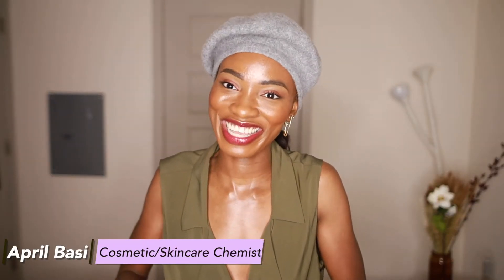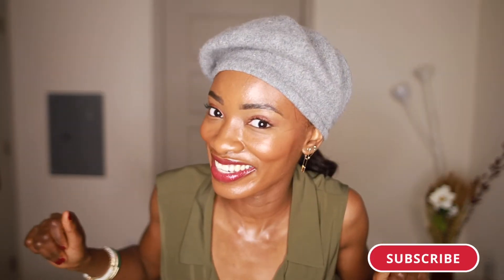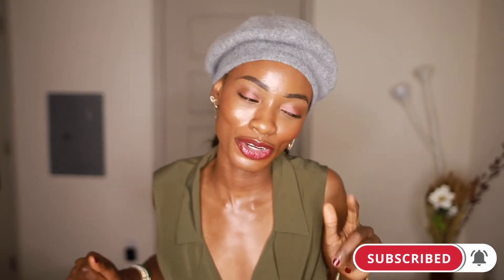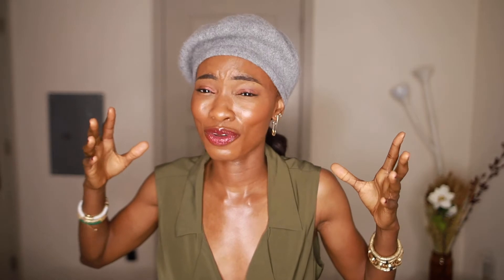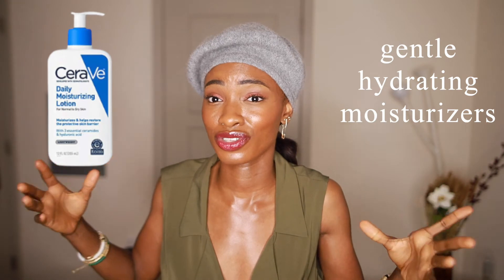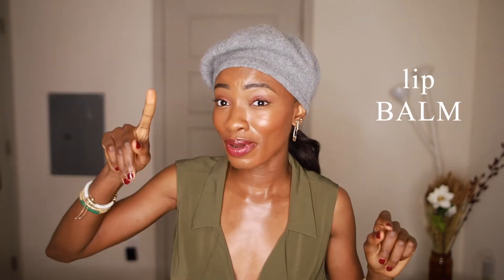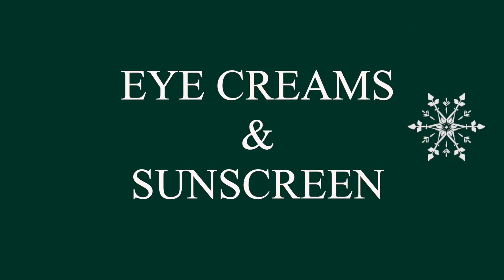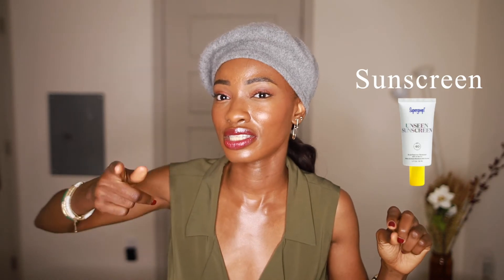WINTER SKINCARE ROUTINE | How to prevent DRY ASHY CRACKED SKIN this cold season ♡ April Basi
WINTER SKINCARE ROUTINE products | How to change your skincare routine for fall |  How to prevent DRY ASHY CRACKED SKIN this cold season ♡ April Basi

It's finally starting to feel like winter here in Texas, and so with the changing winter weather, it's time for us to change our regular skincare routine to a winter skincare routine? What does this mean? It means more hydration in the skin due to the low humidity in the air that exists to steal all the moisture in our skin/ damage the skin barrier that we have worked so hard for throughout the year. We can't let that happen, so watch to find out remedies for this!